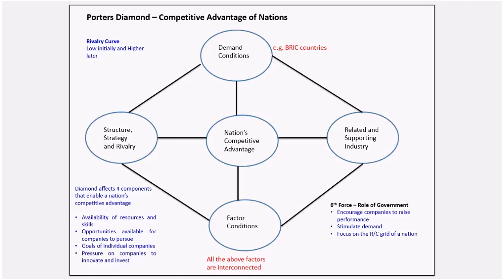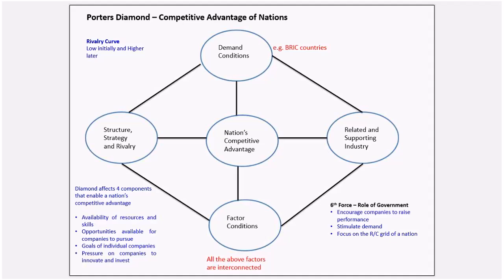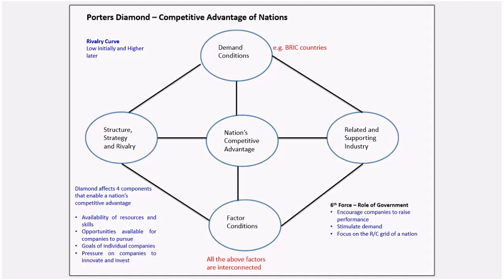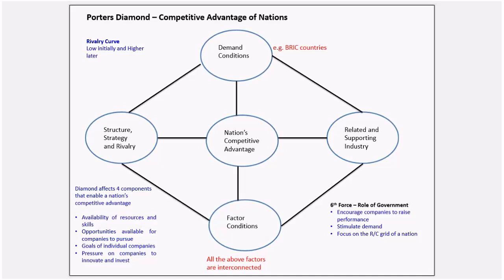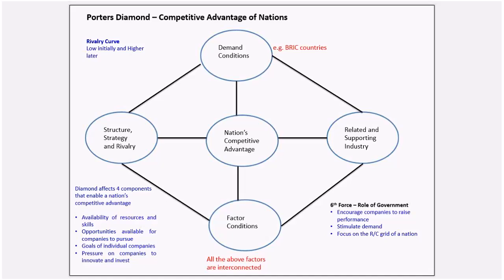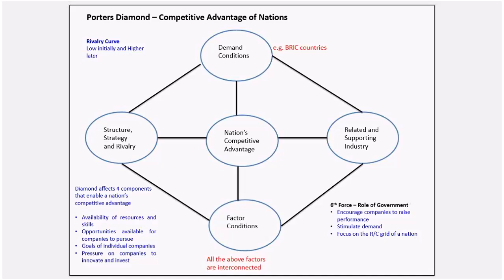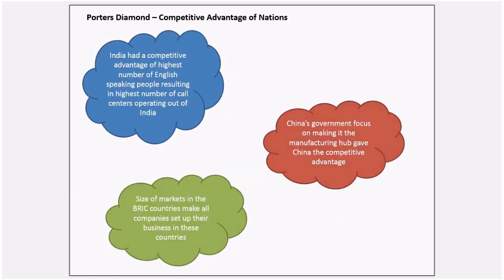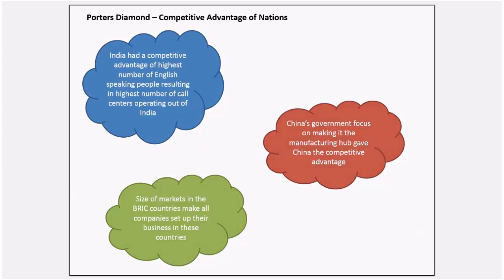ACCA P3-Porters Diamond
Best lecture on Porter's Diamond. It is described in very easy and useful manner.